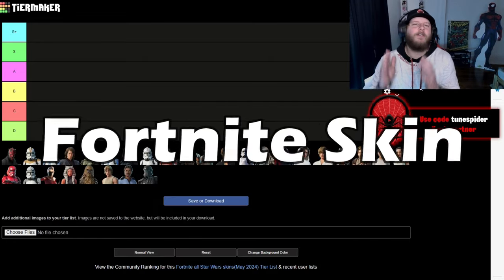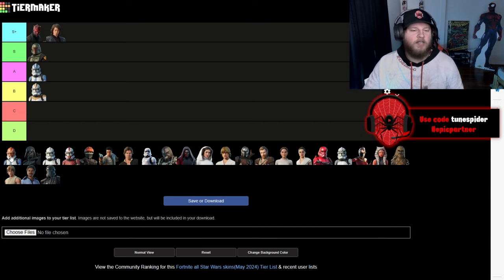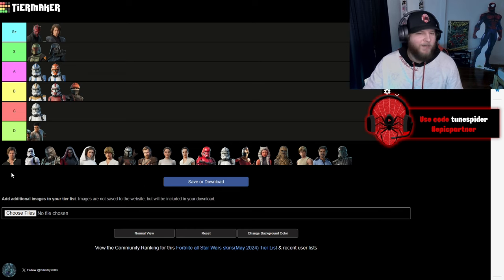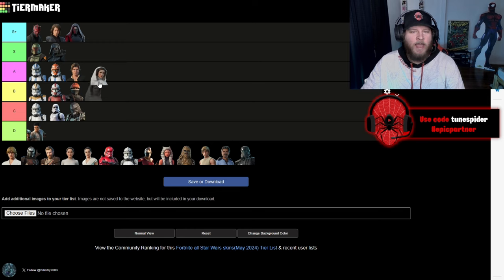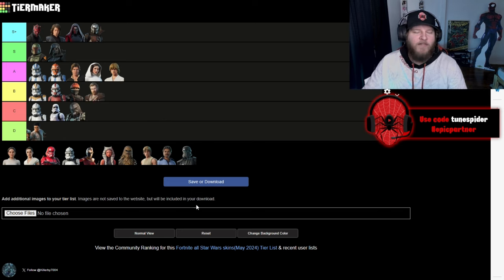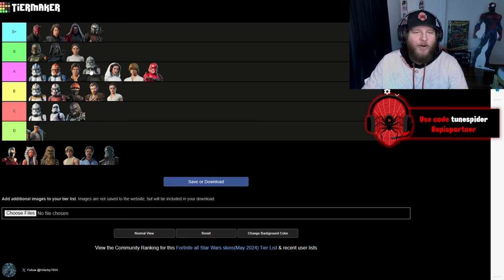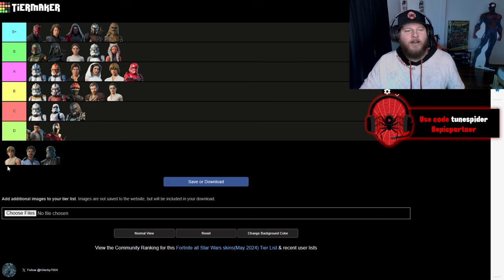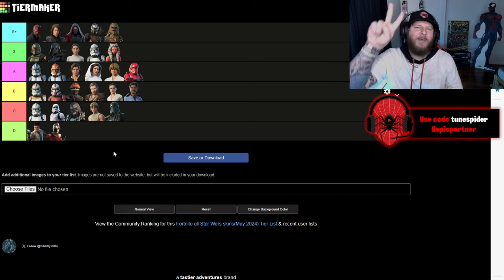Ranking EVERY Star Wars Skin In Fortnite! (Tier List)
With the most recent Star Wars update in Fortnite I decided to rank every star wars skin we have in the game! Which includes the most recent skins like Chewbacca, Dagobah Luke, and Lando.